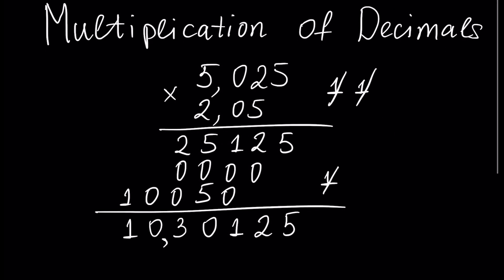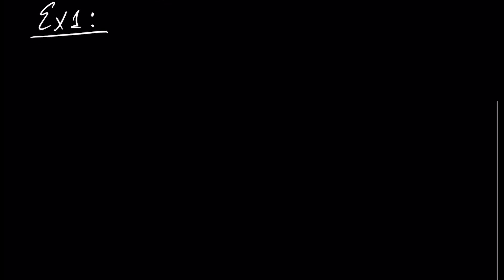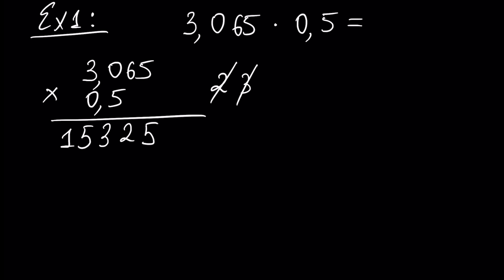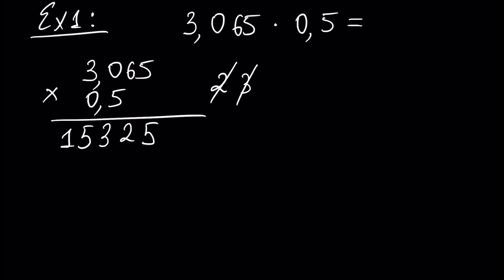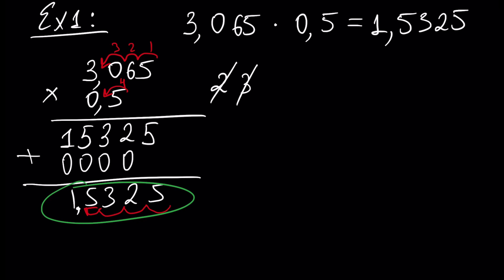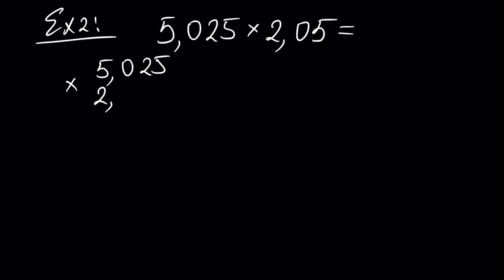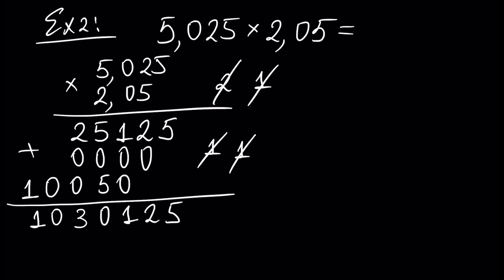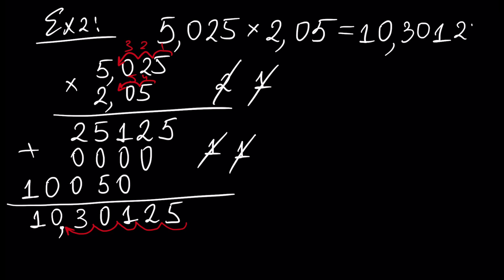Multiplication of Decimal Fractions (Math Tutorial. Arithmetic #19)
Description:
In this video tutorial we will learn Multiplication of Decimal Fractions.

ARITHMETIC PLAYLIST CONTENT:
1.Numbers (part 1)
1.Numbers (part 2)
2.Arithmetic Operations (part 1)
2.Arithmetic Operations (part 2)
3.Order of Arithmetic Operations
4.Decimal Positional Numeral System
5.Divisibility Criteria for 2,3,4,5,6,7,8 and 9 (part 1)
5.Divisibility Criteria for 2,3,4,5,6,7,8 and 9 (part 2)
5.Divisibility Criteria for 2,3,4,5,6,7,8 and 9 (part 3)
6.Prime and Composite Numbers. Sieve of Eratosthenes
7.Prime number Factorization
8.Greatest Common Divisor, co-prime numbers
9.Least Common Multiple
10.Fractions. Proper and Improper Fractions (part 1)
10.Fractions. Proper and Improper Fractions (part 2)
11.Reducing Fractions
12.Comparing Fractions
13.Adding and Subtracting Fractions (part 1)
13.Adding and Subtracting Fractions (part 2)
14.Multiplication and Division of Fractions
15.Operations Involving Zero
16.Decimal Fractions and its Properties
17.Addition and Subtraction of Decimal Fractions
18.Division of Decimal Fraction
19.Multiplication of Decimal Fractions
20.Percentage
21.Rounding Off. Absolute and Relative Errors